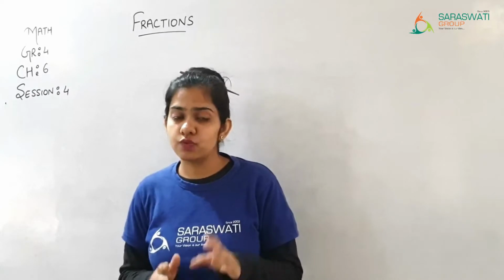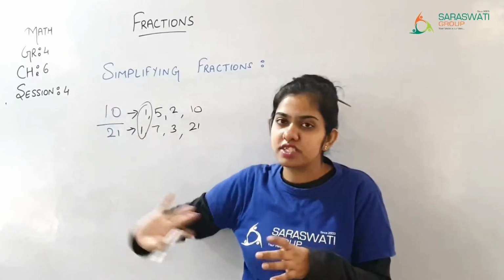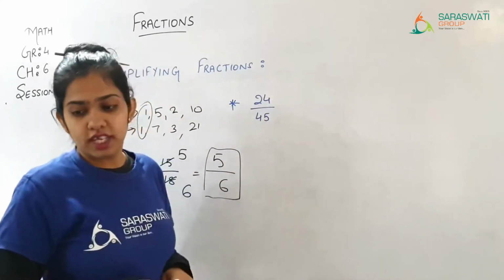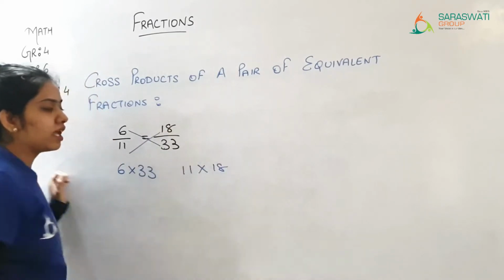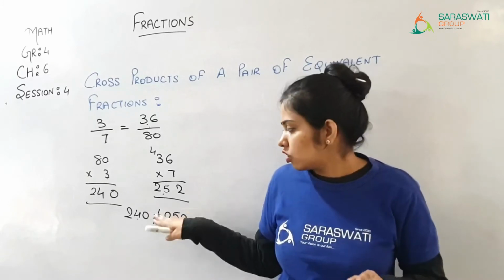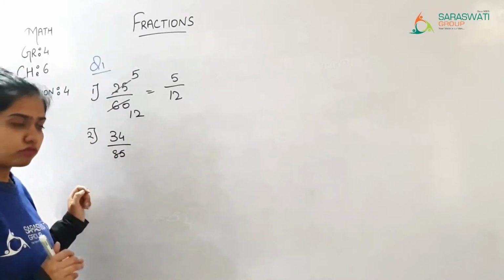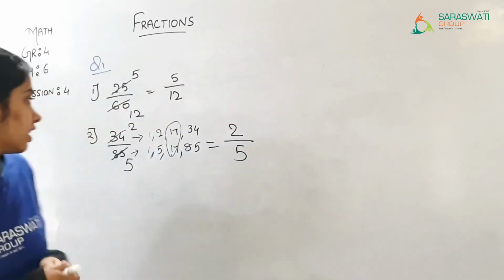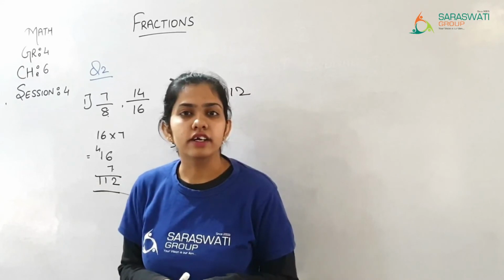MATH II GR 4 II CH 6 II FRACTIONS II S 4 II DT 11 12 2020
In this video you will understand the concept of simplifying fractions and cross products of a pair of equivalent fractions.
QUESTIONS:
Q. simplify the following fraction:
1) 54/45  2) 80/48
Q. check whether the following pair of fractions are equivalent using cross products:
1) 6/7,7/12  2) 9/10, 81/90